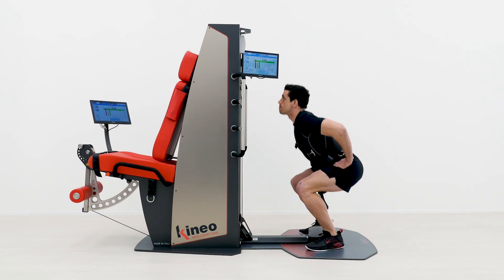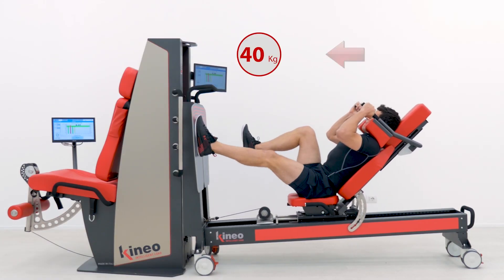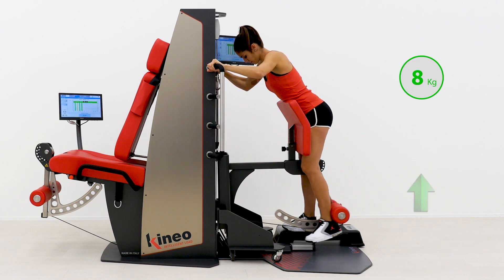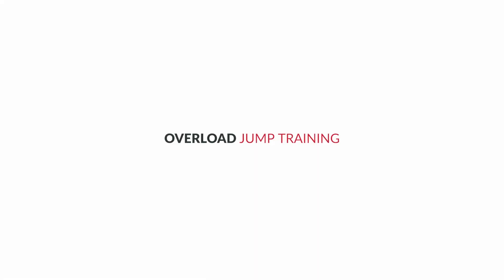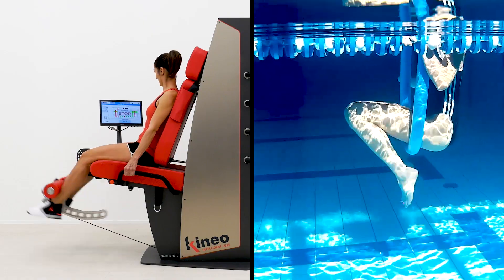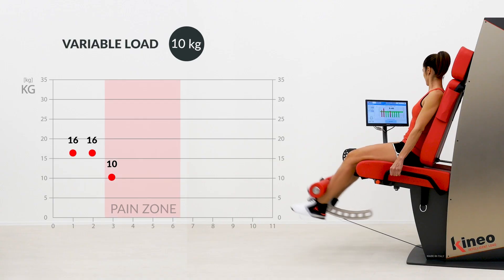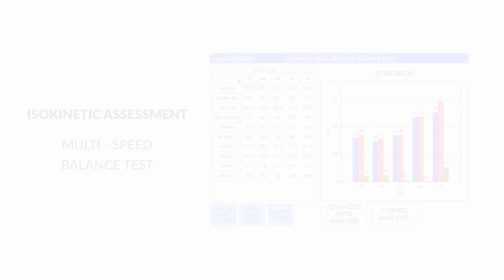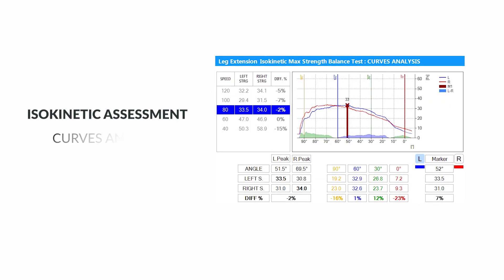Kineo Multistation, the Eccentric Training Specialist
This video about the KINEO Intelligent Load range of models and accessories, focuses on the extraordinary advantages of the Biphasic concentric/eccentric differentiated load and explains why KINEO is the real specialist of the Eccentric training. In this video you’ll see how to set up a different Eccentric load both in the training and in the test area for sport performance and functional recovery in rehabilitation.